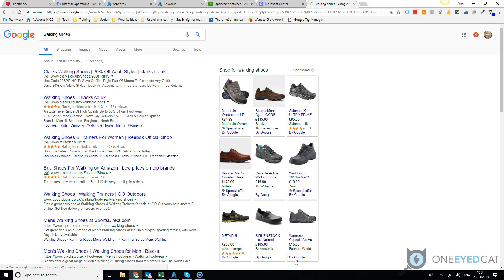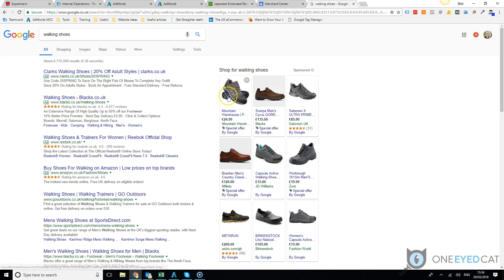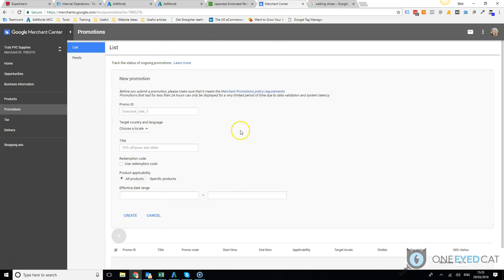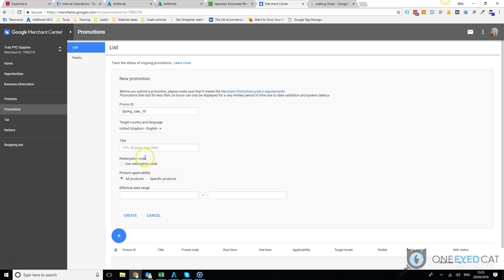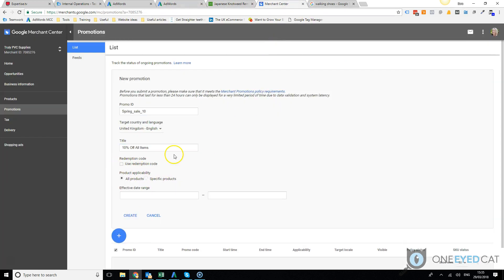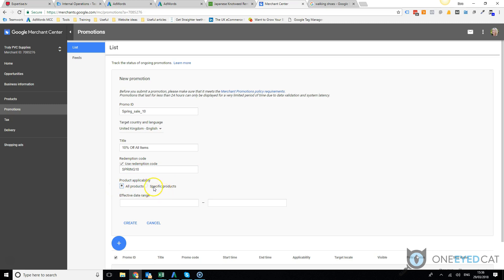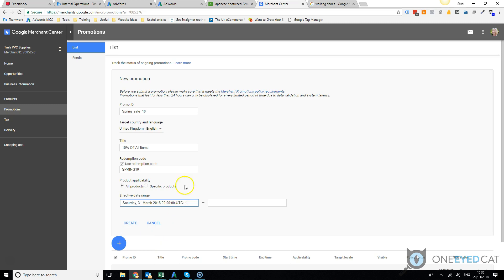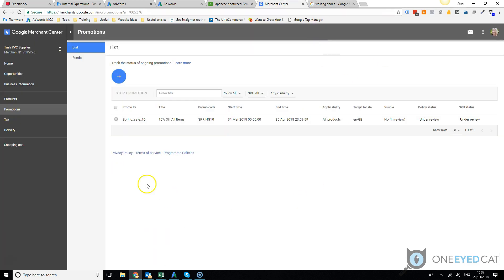Promotion Extensions Google Ads For Shopping Tutorial